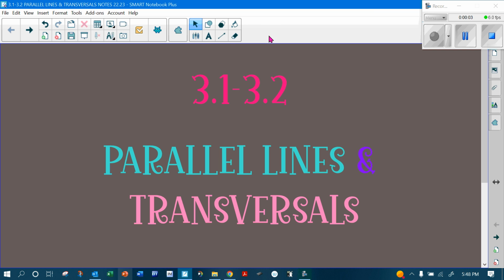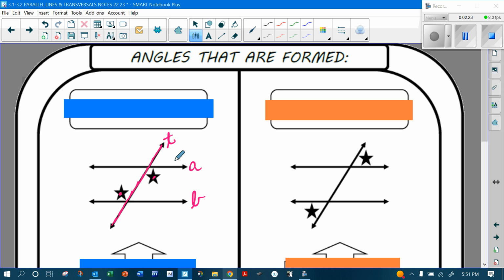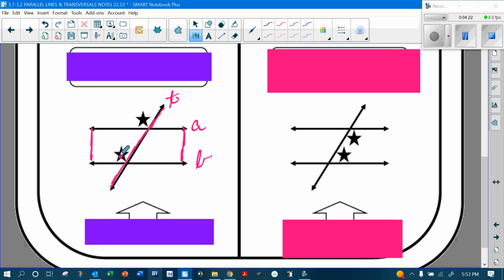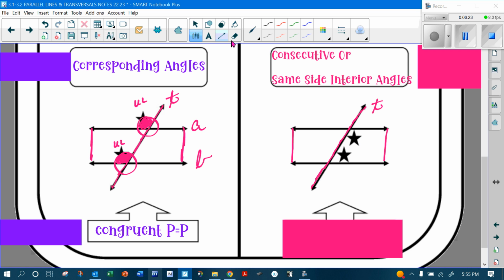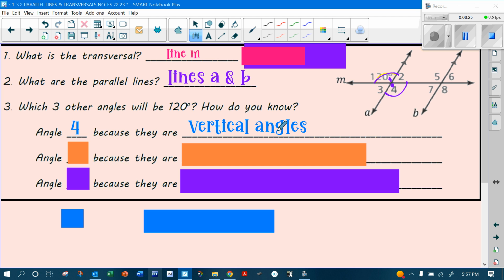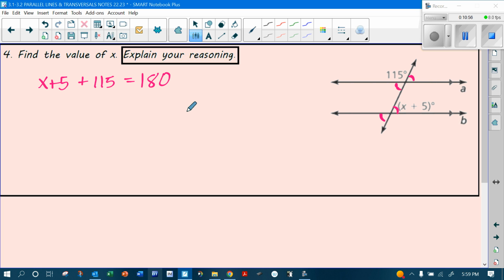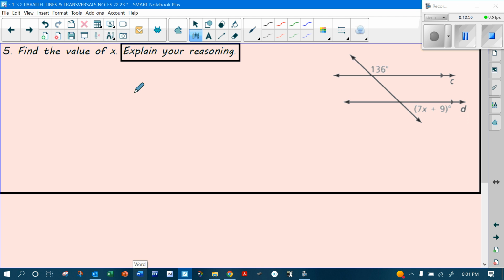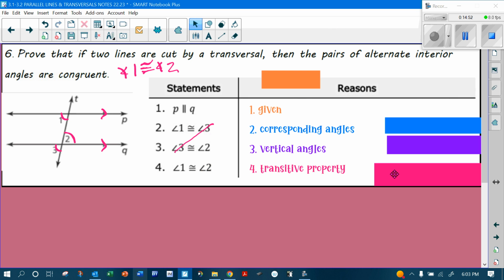3.1-3.2 PARALLEL LINES & TRANSVERSALS